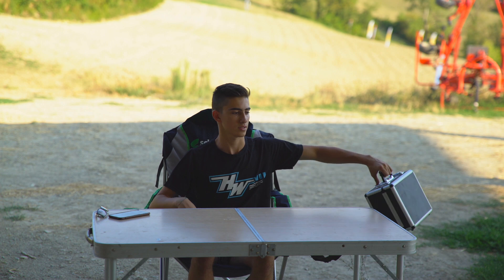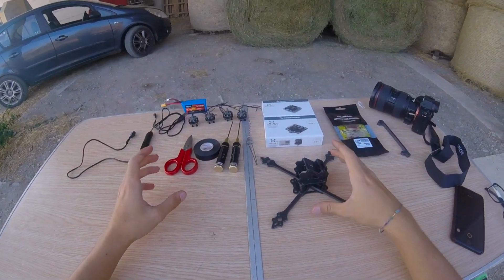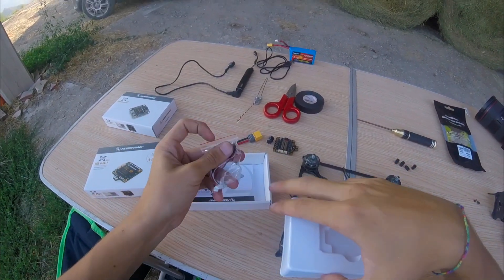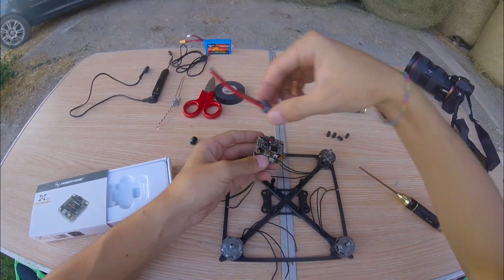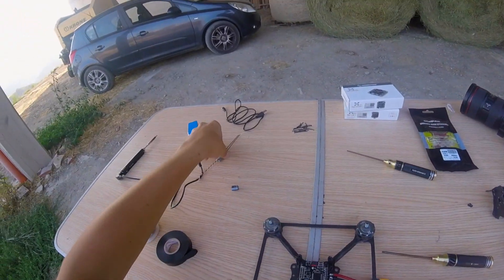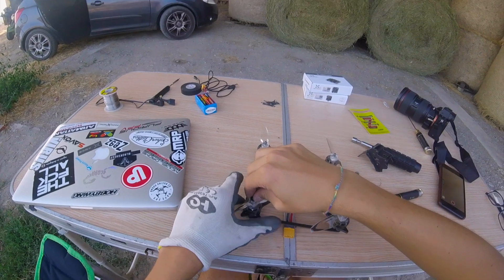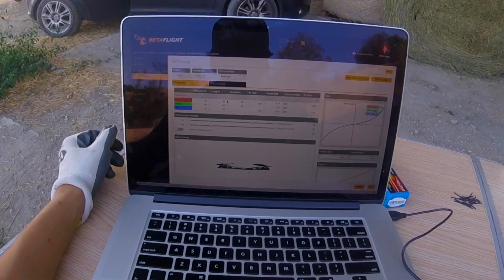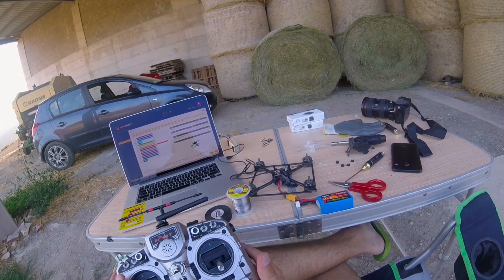HobbyWing SetUp *FULL QUAD* (in 12 minutes)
Hello Guys, this video explain how to setup a full complete quad with all the HobbyWing Components:

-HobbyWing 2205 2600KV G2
-HobbyWing 4in140A 5S
-HobbyWing FC F4
-Furious FPV Taranis SBUS Receiver
-OptiPower Battery 1300mAh 4S 100C
-GemFan 5152 Flash 2Blade Clear

for FPV:

-FOXEER Arrow V3 2.1mm Lens
-FOXEER Antenna Black
-TBS VTX Race 25-200mW

For Shooting this video I used:
-Sony a7s M2
-GoPro Session on my CesiX Hat